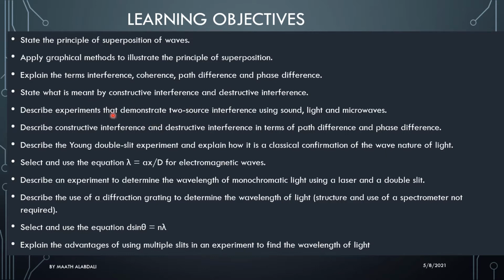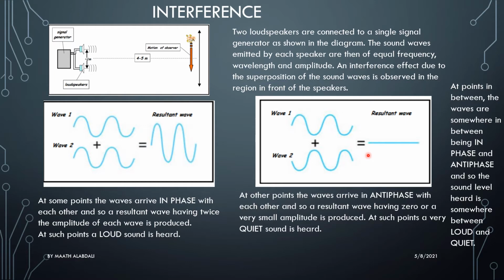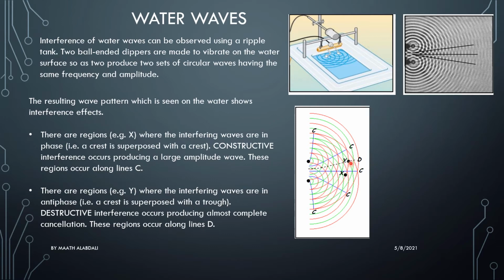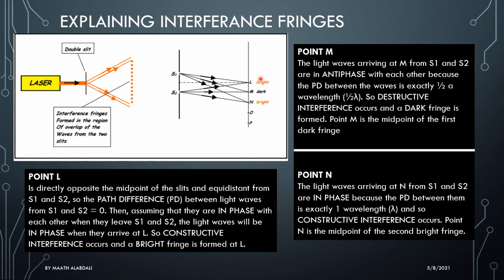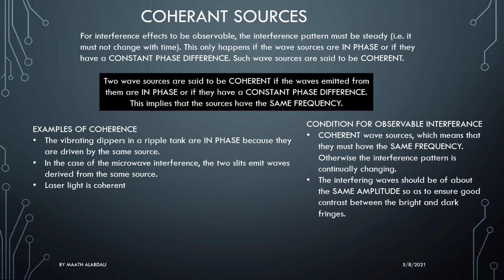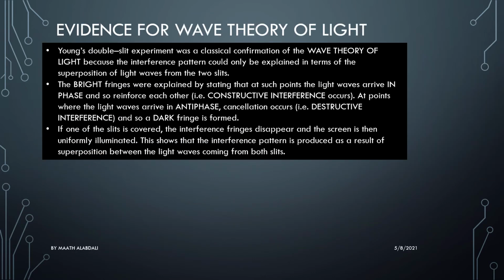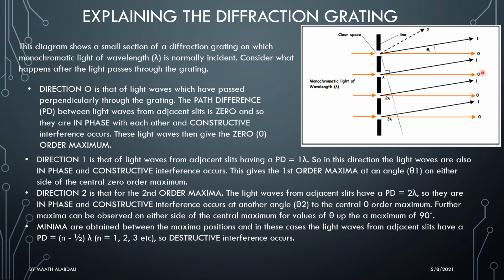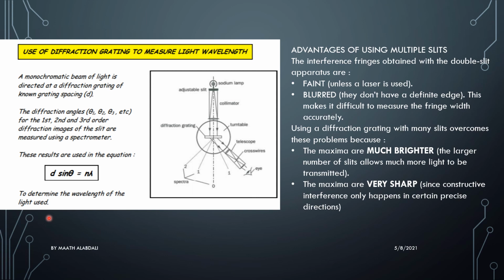A level Waves Interference Physics by Maath Alabdali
Waves interference for A-Level Waves by Maath Alabdali.
Comment for any video suggestions or improvements.